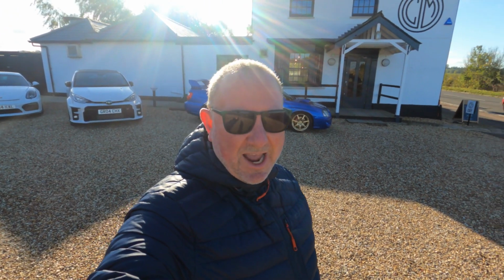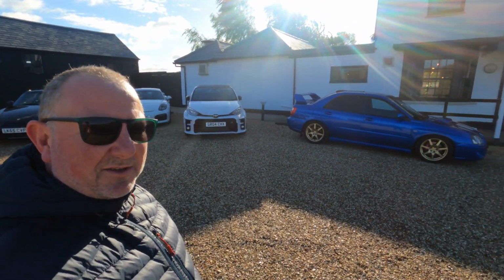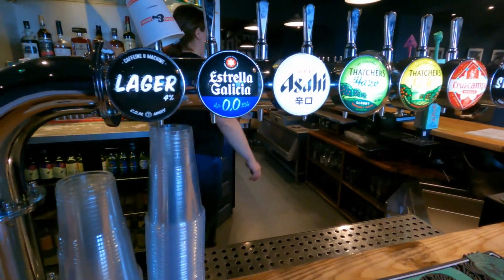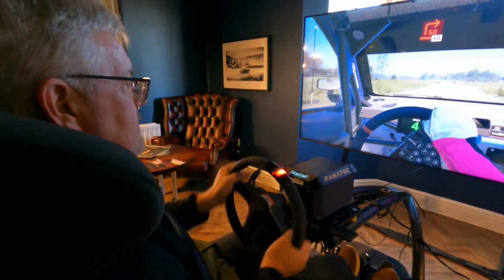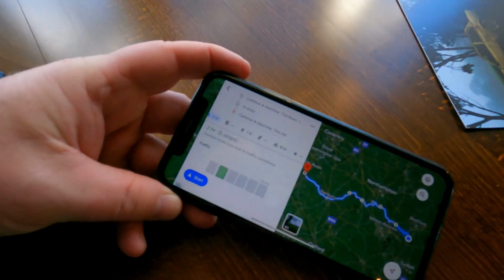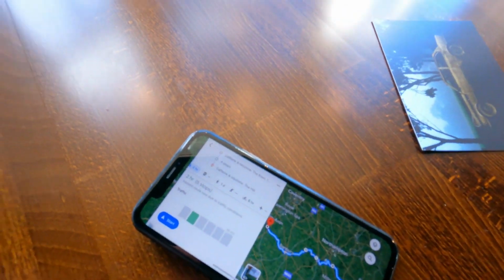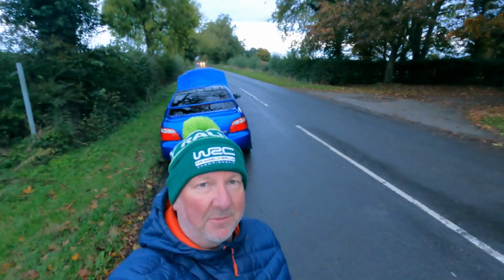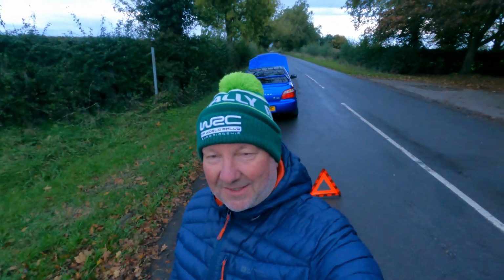Two Caffeine And Machines In One Day! WRC inspired road trip with a sting in the tail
Video of our road trip to both Caffeine and Machine locations "The Bowl" and "The Hill"